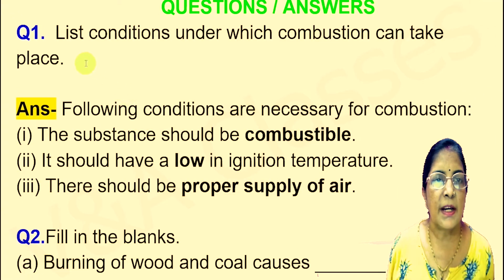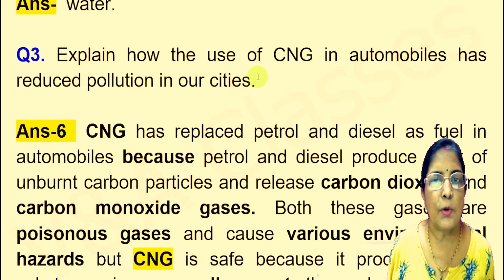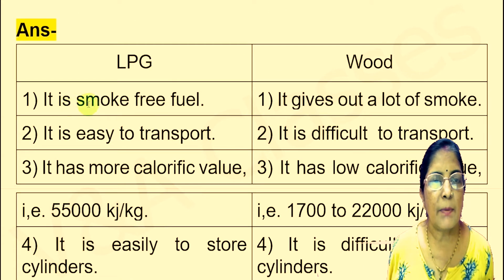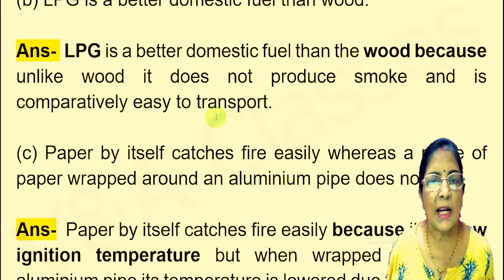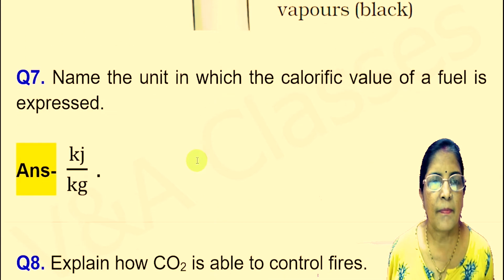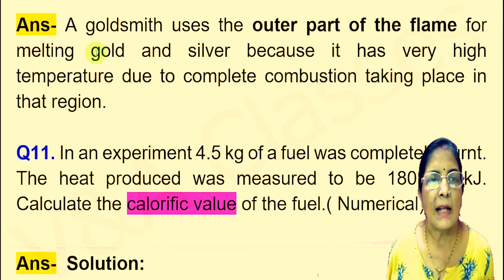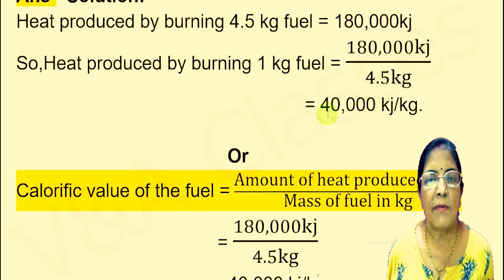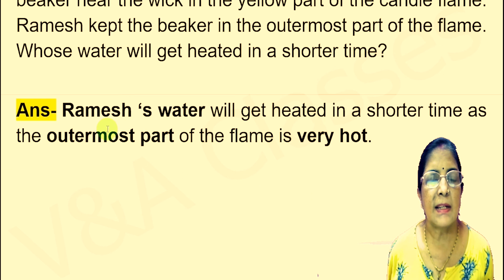Combustion and flame| Questions Answers| Class 8 | Chapter 6 | NCERT | Science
Questions Answers of Combustion and flame - of chapter 6 ( Combustion and flame ) of class 8 are explained in this video.